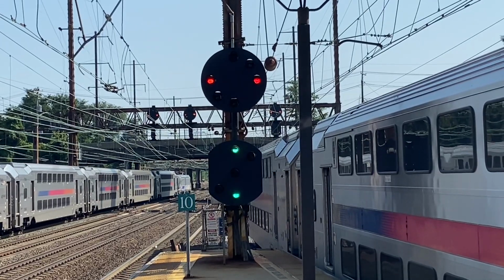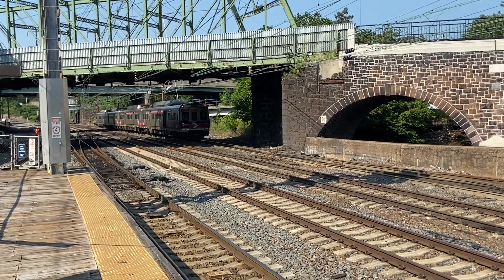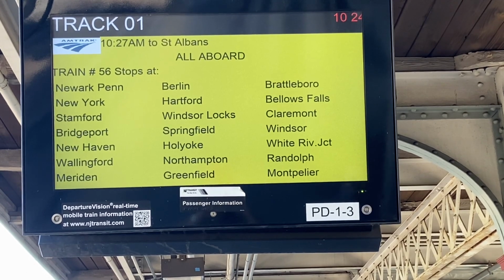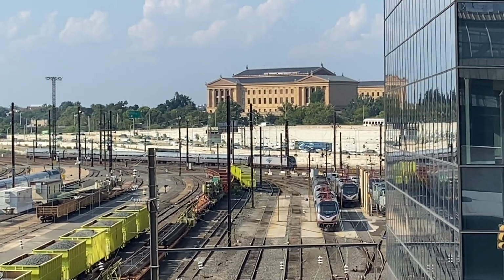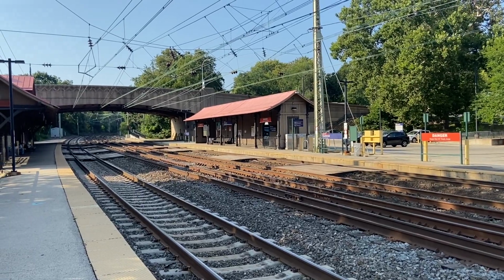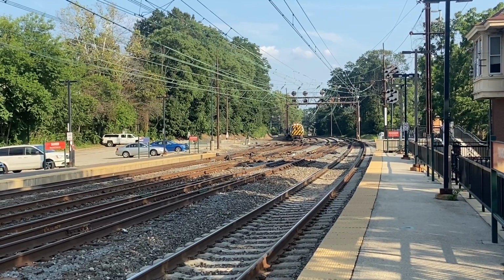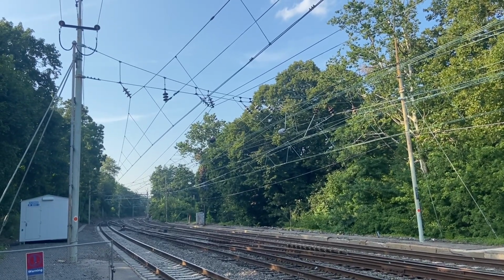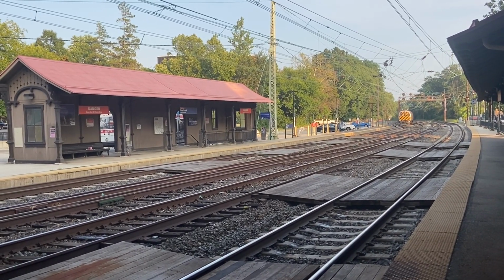Phillyland potpourri. If SEPTA goes there, it’s Phillyland. Some surprises. 8/6/21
Correction.  Towers Park, Cork, and State are all closed on the Amtrak Harrisburg Line